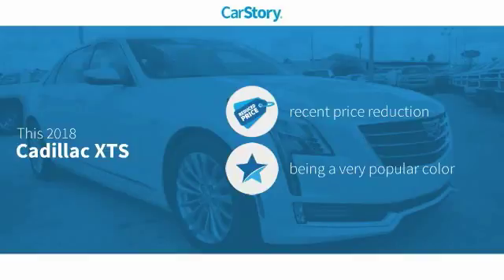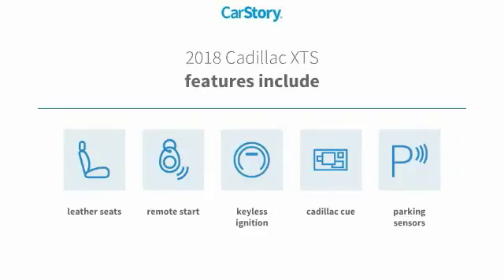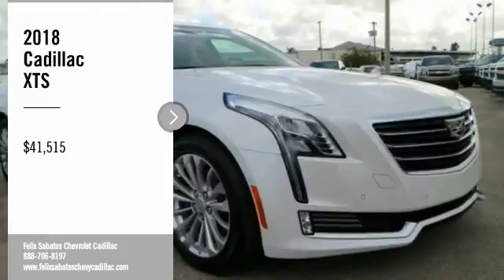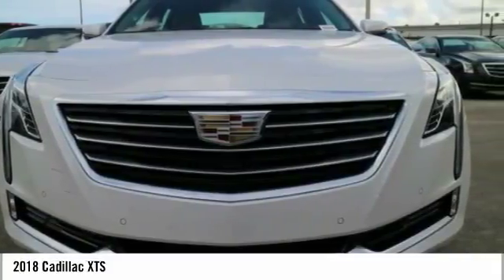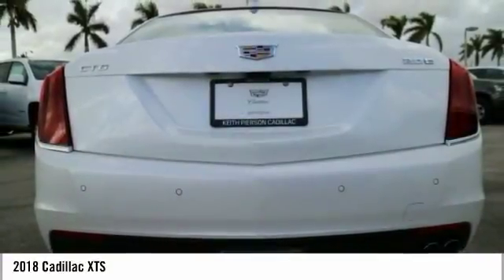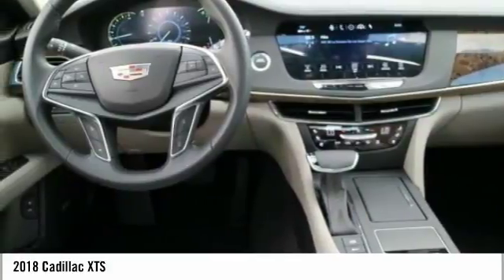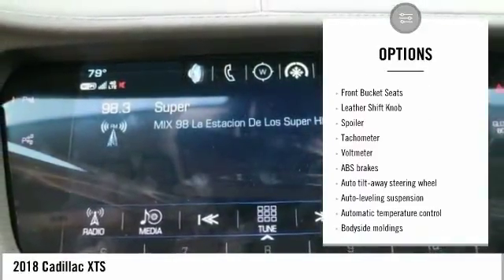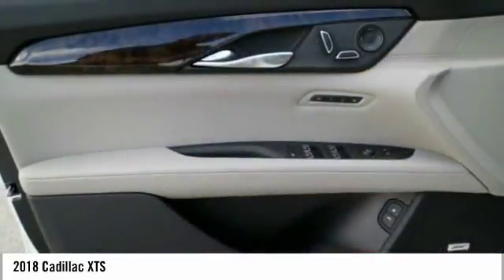2018 Cadillac XTS Homestead FL J9169846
2018 Cadillac XTS  - $41515

Recent Arrival! $7,000 off MSRP! 2018 Cadillac XTS Priced below KBB Fair Purchase Price! Crystal White Keith Pierson Chevrolet Cadillac serving; All South Florida, Miami-Dade, Broward, Palm Beach and Monroe counties. Prices do not include tax, tag, title, $689 dealer fee and electronic registration filing fee. PLEASE MAKE SURE to confirm the details of this vehicle (such as what factory rebates you may or may not qualify for) with the dealer to ensure its accuracy. $2,000 - Cadillac Bonus Cash Program. Exp. 07/02/2018, $2,000 - Cadillac Loyalty Towards Purchase Private Offer. Exp. 07/02/2018, $3,000 - Cadillac Select Market Bonus Cash. Exp. 07/02/2018